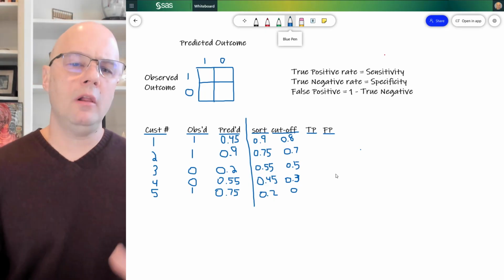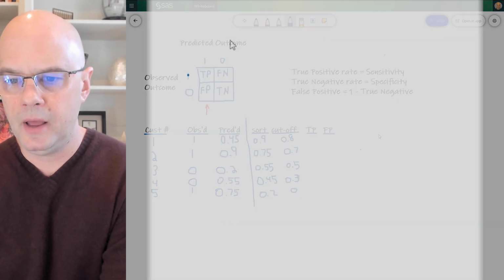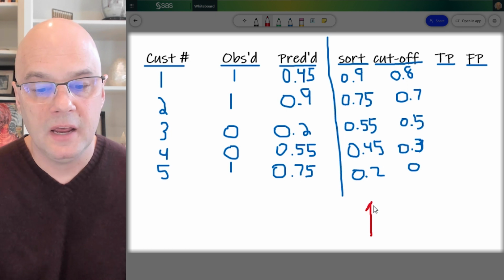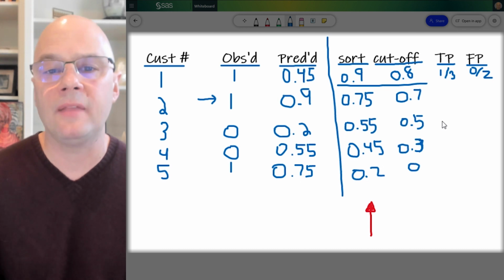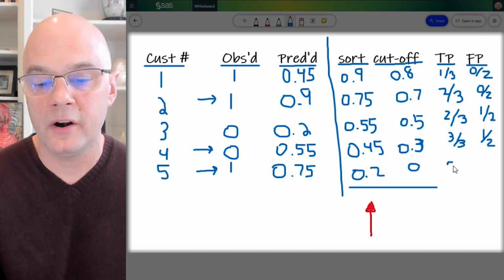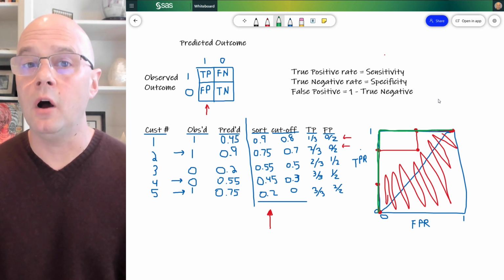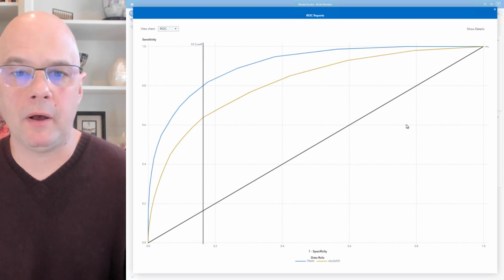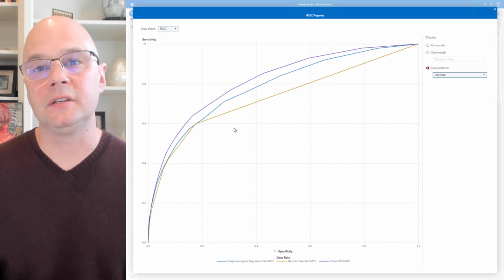SAS Tutorial | ROC Charts in SAS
What are ROC charts? Receiver Operating Characteristic (ROC) charts are graphical tools used to assess model performance, SAS’ Jeff Thompson explains. They’re used for models that are built on a binary target. While you can use ROC charts to assess a single model, it’s also common to use them for model comparison.

In this SAS How To Tutorial, Jeff outlines key terms for ROC charts, shows you how to construct them, and shows you how to apply ROC charts in SAS Model Studio on SAS Viya.

Chapters
00:00 – Welcome
02:08 – Terminology overview – what are ROC charts, how to interpret them
05:30 – Construction of an ROC chart
18:28 – Demo of ROC charts in SAS Model Studio on SAS Viya